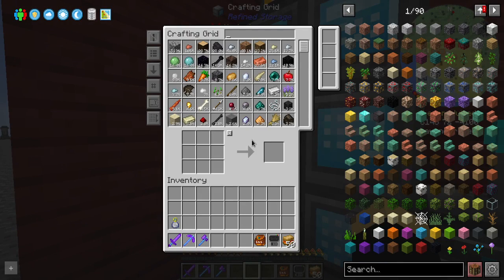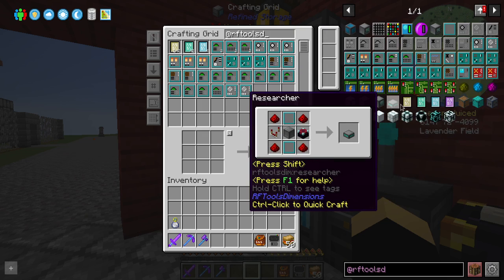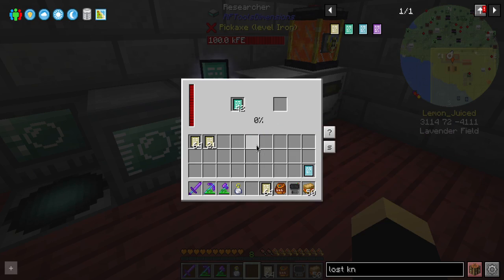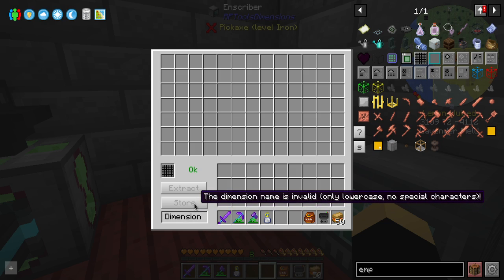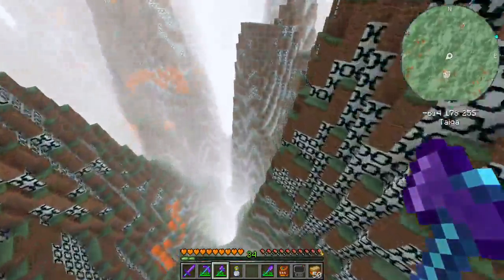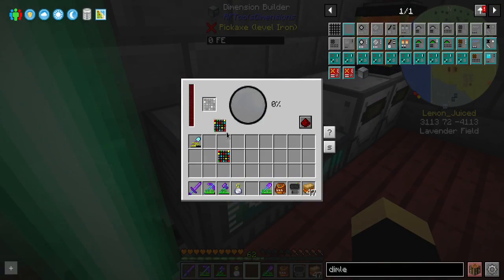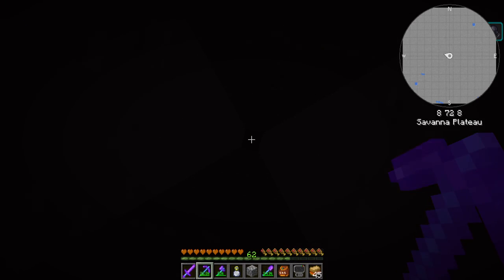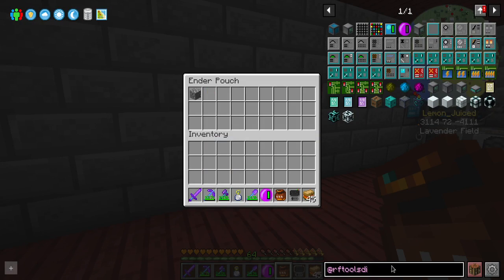Minecraft Modded Next Gen SMP E46 RFTools Dimensions of Pain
Today we struggle through RFTools!